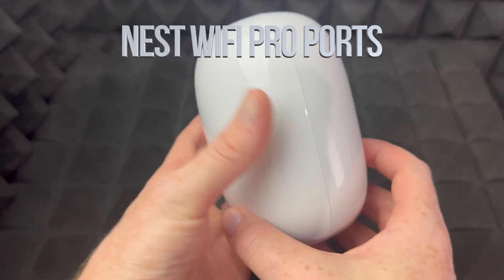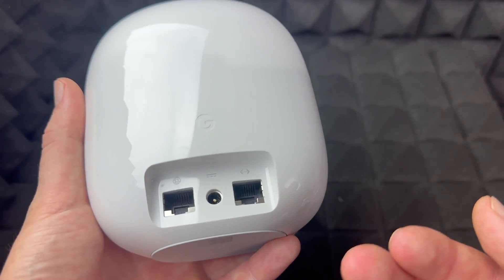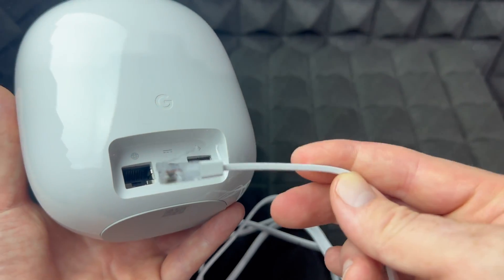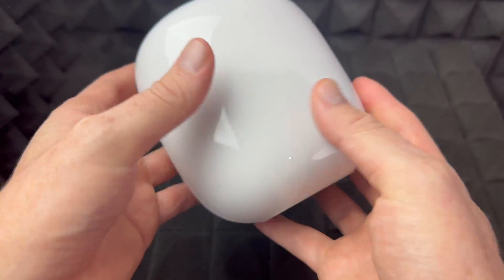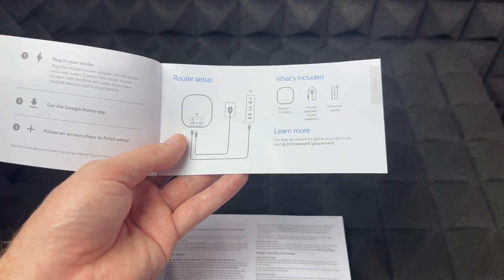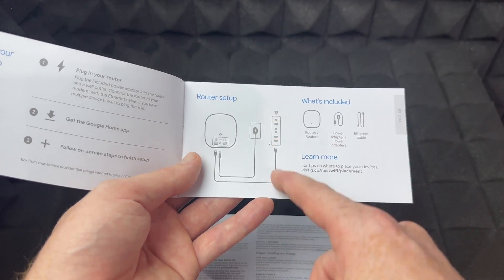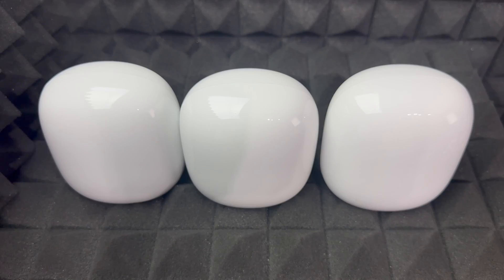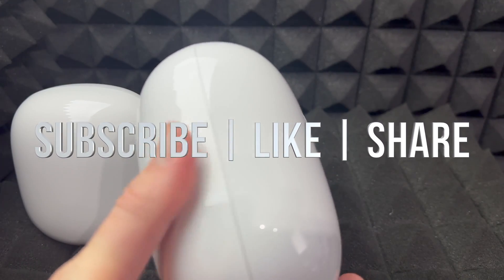What Ports does Google Nest Wifi Pro Wi-Fi 6E Router have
How to Use Google Nest WiFi
What's included:
Router
Power Adapter (22 W)
Ethernet cable (6.5 ft)
Quick start guide
Safety & Warranty guide
Whole home mesh Wi-Fi system renders a strong, reliable signal that efficiently covers your entire home
Wi-Fi 6E (802.11ax) technology lets you browse and stream multiple 4K videos simultaneously (Not compatible with previous generations of Google Wifi or Nest Wifi)
Two Ethernet ports support 1Gbps wired speeds per router with low latency and super-fast transfer speeds
Parental controls let you create screen-time limits, monitor your kids' usage and more for added peace of mind
Guest access allows you to securely provide temporary internet access to visitors
MU-MIMO support and beamforming technology guarantee superior performance
Google Home app lets you connect and manage devices, create guest networks, monitor usage, and mor